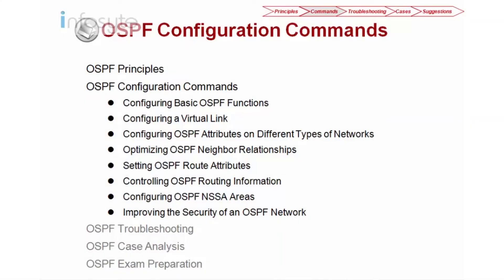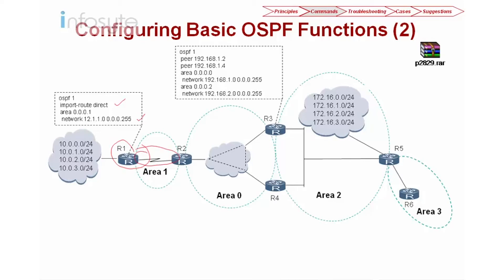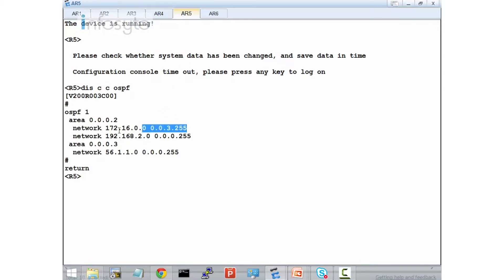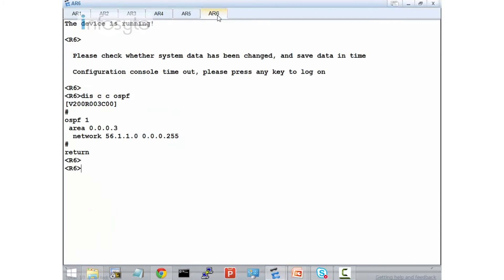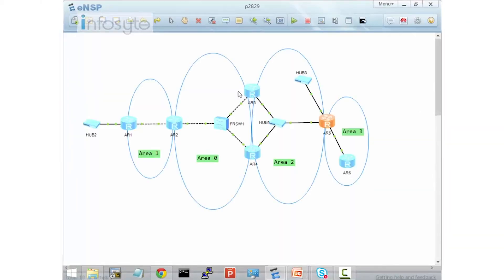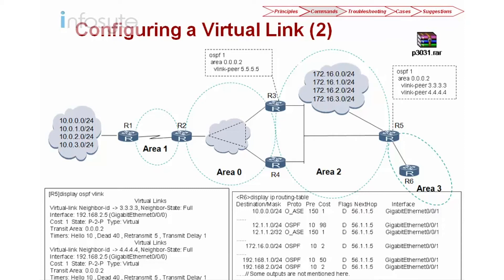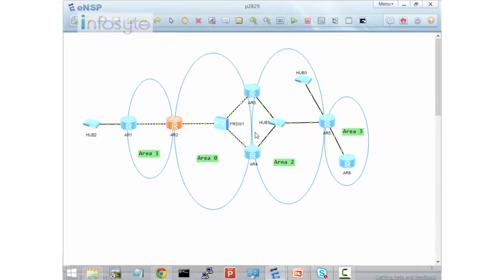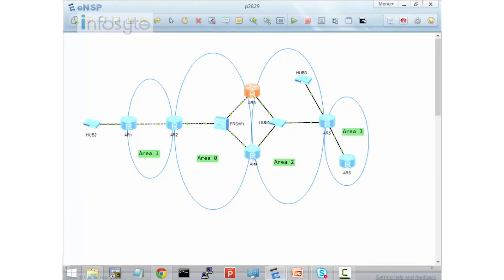Huawei HCIE Routing & Switching Training : OSPF Part 6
This video will discuss on OSPF, short for Open Shortest Path First, is a link-state Internal Gateway Protocol (IGP) that is implemented based on the SPF algorithm. The Objectives for this video include the following:
• Understand OSPF principles.
• Master OSPF configuration commands.
• Improve OSPF troubleshooting capabilities.
• Enhance OSPF comprehensive capabilities.
• Strengthen OSPF exam skills.